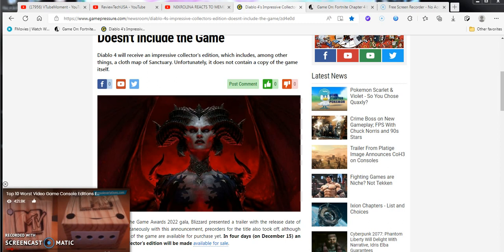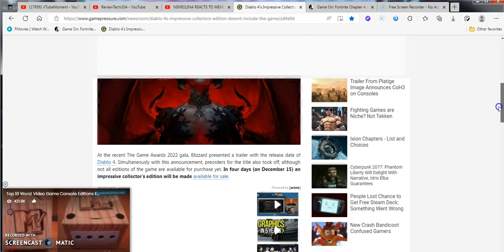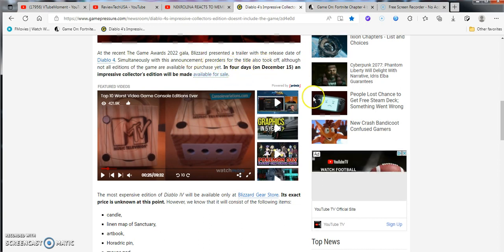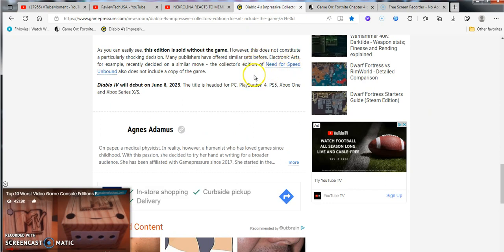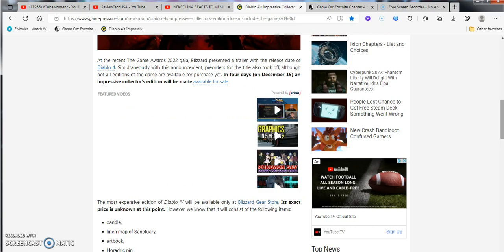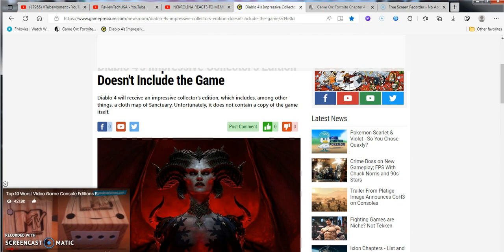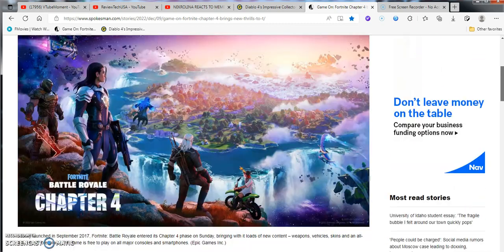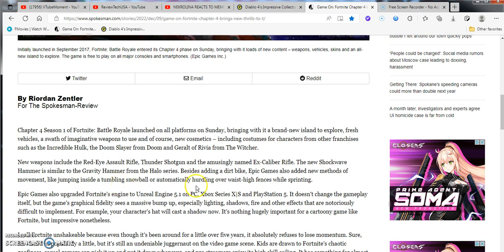Diablo 4 collectors edition doesn't come with physical game!Fortnite Geralt witcher in game Newstime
Skip to (0:48) when i talk about this Diablo 4 news about EA leaving the physical copy of the game out of the collector's edition WTH!? Skip to (3:53) when i jump into some real quick fortnite older news of Gerlat from The Witcher being added to the game

1 hour music video playing in the backround of this video here my guys peace!Diablo Tristram theme music with smooth / gentle rain ambience

Only thoughts views and opinions 2:38-3:26  this time since i didn't care much for the Fortnite news of Geralt from The Witcher series going to the fortnite series but if you guys care cool that's good for you guys im tots happy for you guys!

4:41-5:01 i know its super old news but not sure if liam hemsworth will be as good as Henrey Cavill was in the first 2 seasons of the Netflix Witcher series
My girl Vara dark's video on the diablo 4 debacle :Diablo 4 $100 Collectors Edition INFURIATES Gamers, No Game Included | Another Mass Effect CE Mess

So that wraps up the whole video!!!Peace out once again fan girls and of course as always otaku's and hikikomori's out there. I will see you when I see you. You guys have a good day or good night wherever you are at in the universe out there.